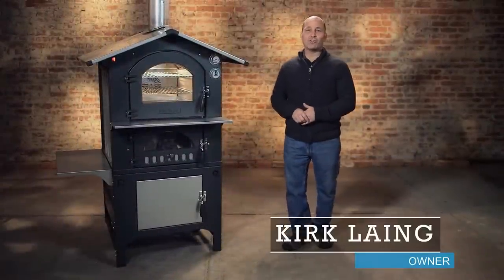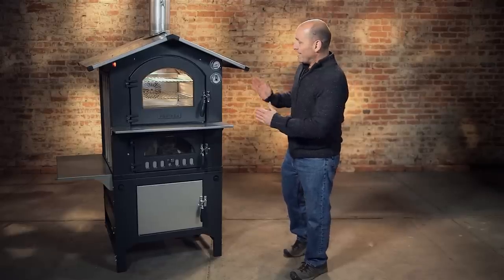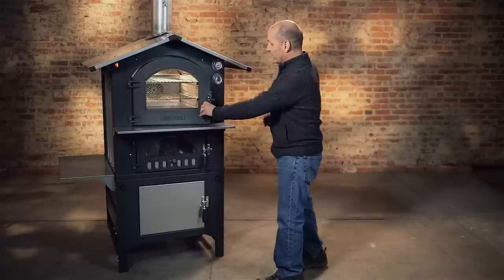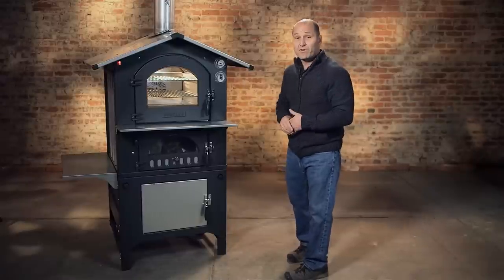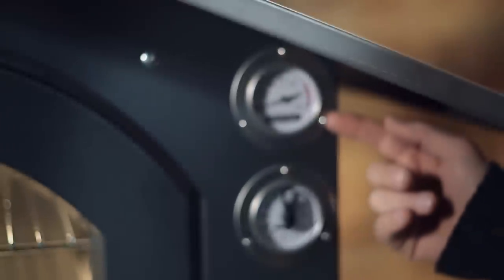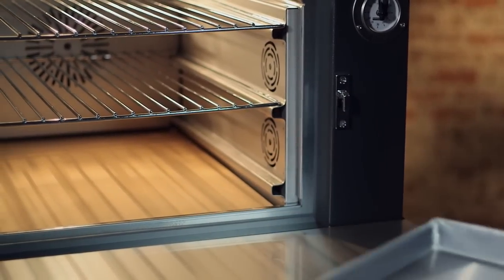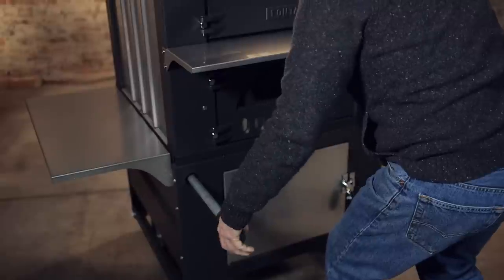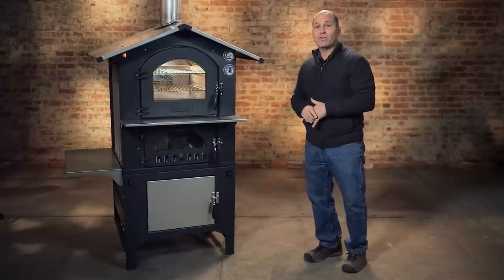The Gusto Wood-Fired Outdoor Pizza Oven | Fontana Forni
The Gusto is the original portable wood-burning oven, introduced nearly 40 years ago by the Fontana family and still in use across Italy by families who love to gather outdoors for deliciously prepared meals.
Today, it remains our best-selling oven because it combines beautiful Italian design with versatility and functionality. Use it to prepare brick-oven pizza, bread, roasts, chicken, vegetables, and more! With the Gusto wood-fired oven, there are no limits—if you can imagine it, you can cook it to perfection.
• Weighs about 650 pounds
• Wells 304 stainless-steel interior
• Cast-iron doors
• Heavy-duty clasps
• Seal around the door to keep heat inside the unit
• Very efficient—takes five times less wood than a traditional wood-fired oven or brick pizza oven
• 12 centimeters of rock-based insulation that surrounds the cooking chamber
• Dual-chambered
• Damper on the chimney limits the amount of oxygen and helps with temperature control
• Three racks
• Interior light
• Convection fan enables you to cook on all three levels at the same time with even heat distribution
• Bottom of the oven is a cooking stone that you can use as an alternate cooking surface
• An additional cooking stone can be placed on a rack to increase your cooking capacity
• Portable, with handles that slide into place and allow you to move the unit around like a wheelbarrow
• Heats up very quickly—you’re ready to cook in 45 minutes
The Gusto is the most versatile, well-rounded oven produced by Fontana Forni. If you’ve been looking for a portable outdoor pizza oven you can rely on, you can’t do better than the Gusto!
Fontana Forni
1305 East Palmetto Street
Suite B
Florence, South Carolina 29506